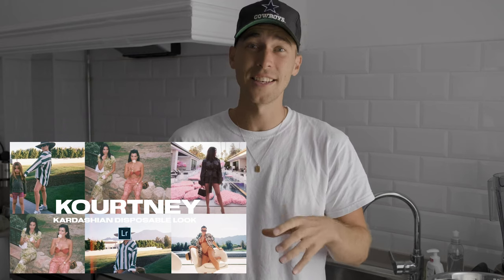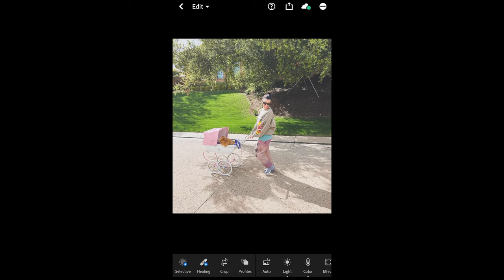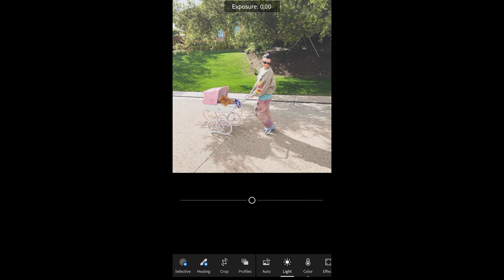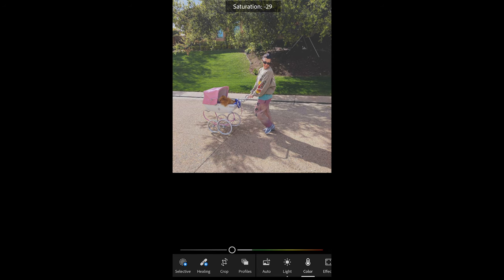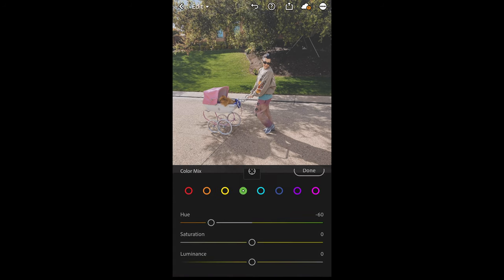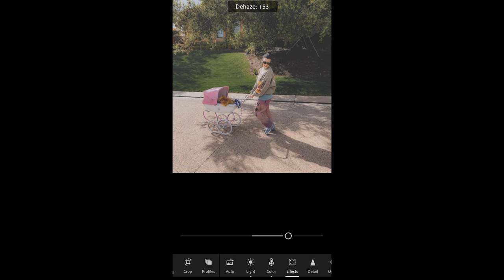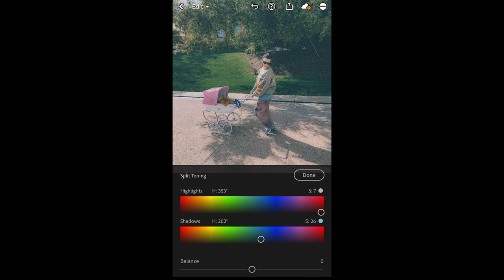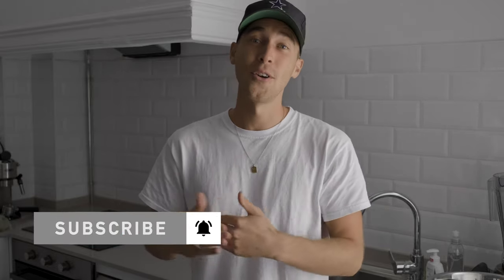KOURTNEY KARDASHIAN Disposable Camera Look Mobile Tutorial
In this mobile lightroom tutorial I want to show you how to edit your pictures like KOURTNEY KARDASHIAN. The ones that she takes with a disposable or film camera and posts to Instagram. This is a look that was highly requested by you guys so i want to show you how to achieve it for your instagram pictures using only your mobile phone and the free lightroom app.

Have fun with this @kourtneykardashian inspired edit and let me see what you come up with!